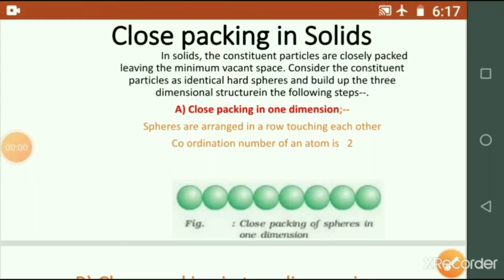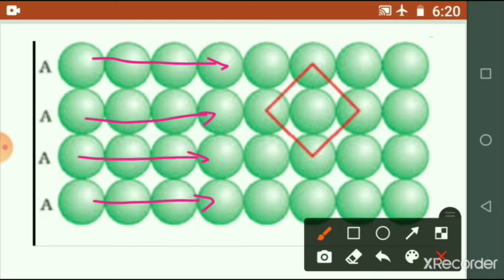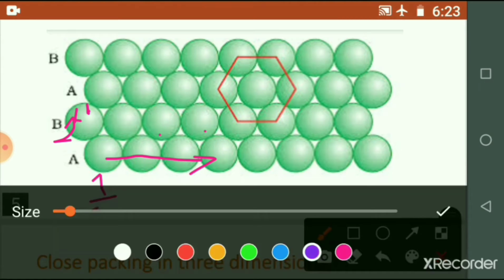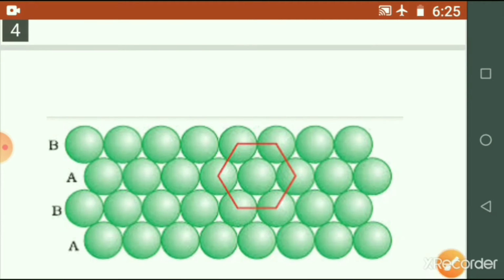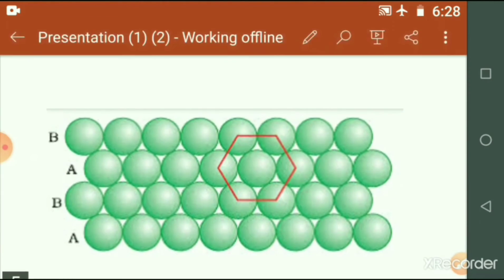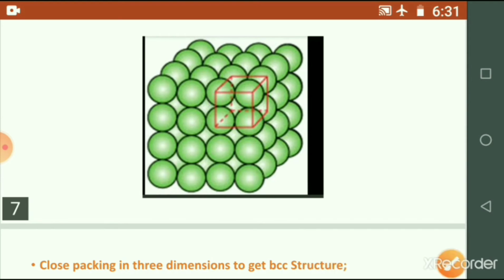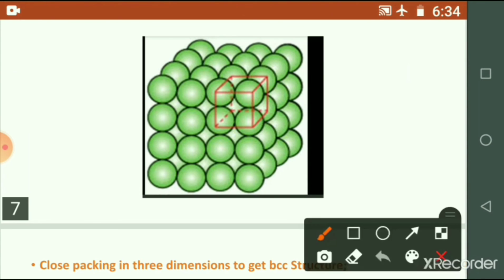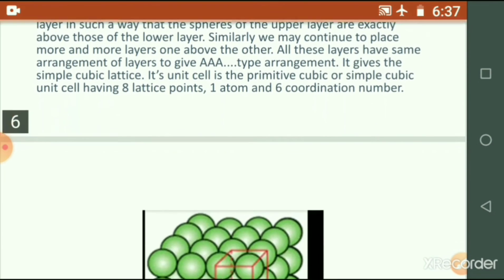pu2, class 5 Solid state(close packing in solids)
by Sudha Kharad